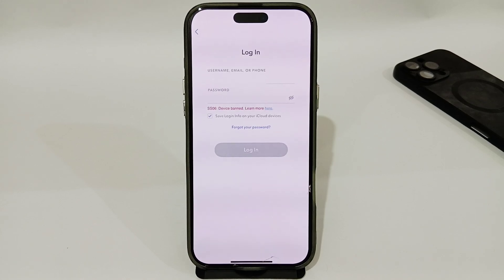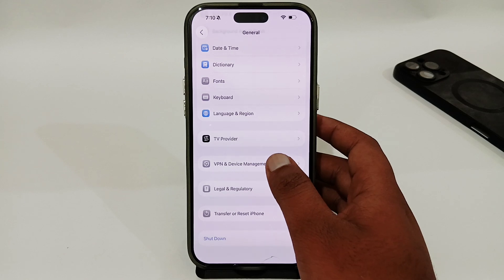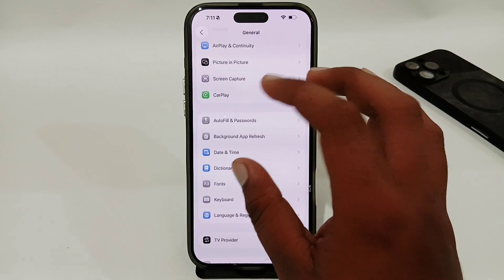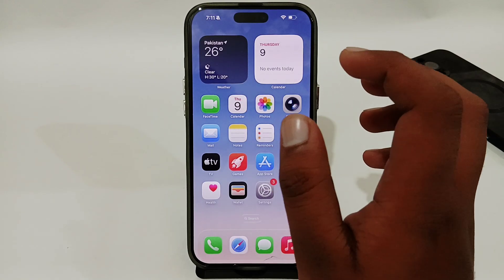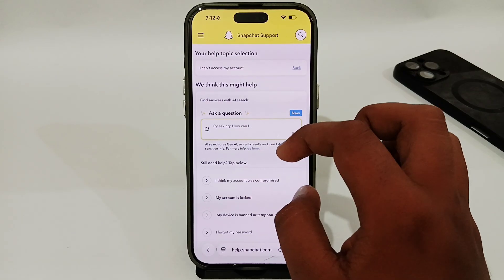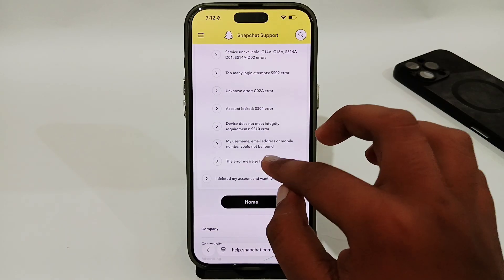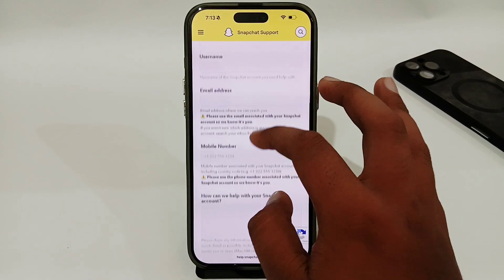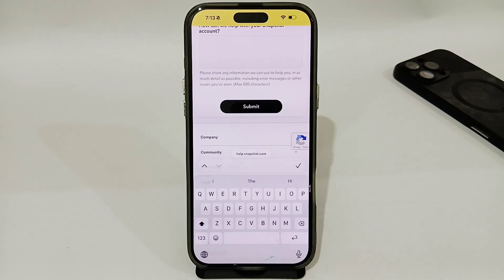How to Fix Snapchat SS06 Error – Device Banned Fix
🔹 YouTube Description (Copy & Paste)

Seeing the Snapchat SS06 error message saying your device is banned? This is a common issue when Snapchat blocks your device from accessing the app due to policy violations or suspicious activity. In this video, I’ll show you how to fix the SS06 error and what steps you can take to try to unban your device.

✅ What you’ll learn:

What the SS06 error means

Why Snapchat bans devices

Step-by-step solutions to try to fix or bypass the ban

How to contact Snapchat Support about device bans

Tips to avoid getting banned again

⚠️ Warning: Using third-party apps or spoofing tools can cause device bans. Always use Snapchat officially.

🔹 Suggested Video Chapters
0:00 Intro – What is Snapchat SS06 Error?
0:40 Why Your Device Gets Banned
1:20 Step 1: Restart Your Device & Reinstall Snapchat
2:00 Step 2: Clear Snapchat Cache and Data
2:40 Step 3: Check for Suspicious Apps or Jailbreak
3:20 Step 4: Contact Snapchat Support
4:00 Final Tips & Precautions

🔹 Pinned Comment (Boost Engagement)

⚠️ Getting the SS06 error on Snapchat means your device is banned. Try these fixes and let me know which worked!

Want me to create a shorts script or a voiceover script for this video? Just say the word!